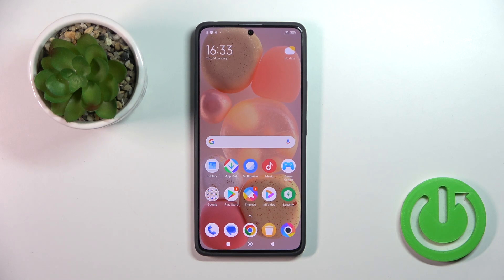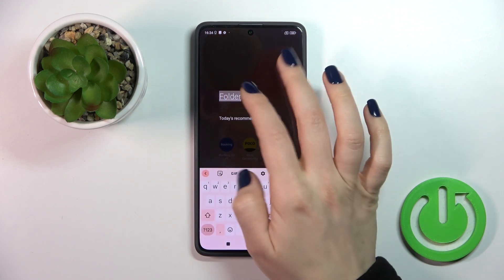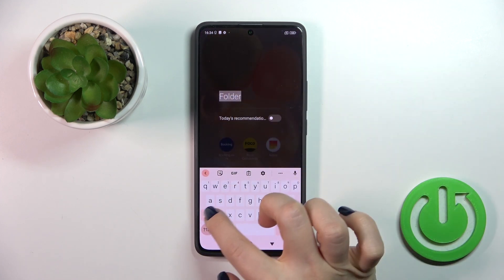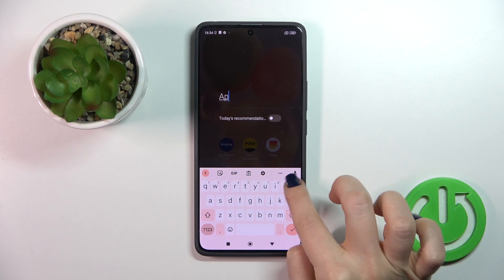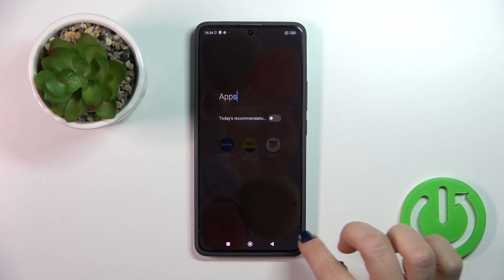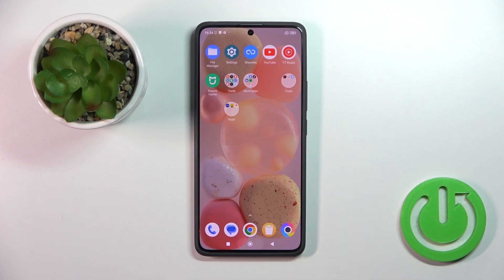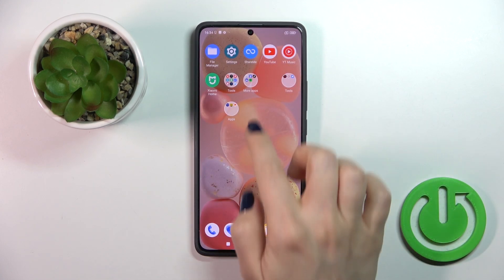How to Create Home Screen Folders in POCO X6 – Tidy Up Home Screen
If you're wondering how to clean the home screen in your POCO X6 and make it look more tidy, then here we are coming with help! In the above tutorial, we would like to guide you through the whole operation of creating the folder and adding apps there. Thanks to this you'll be able to categorize the apps and make the home screen look clean. So let's follow all the shown steps and successfully create the home screen folders in POCO X6!

How to create folder in POCO X6? How to clean home screen in POCO X6? How to group apps in POCO X6? How to organize home screen in POCO X6? How to find apps settings in POCO X6? How to put apps in folder in POCO X6? How to categorize apps in POCO X6?